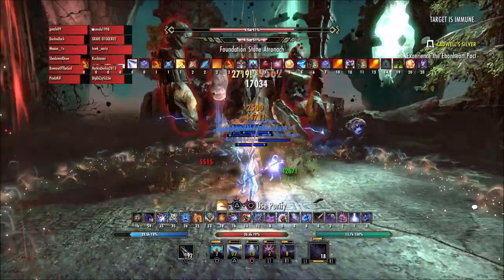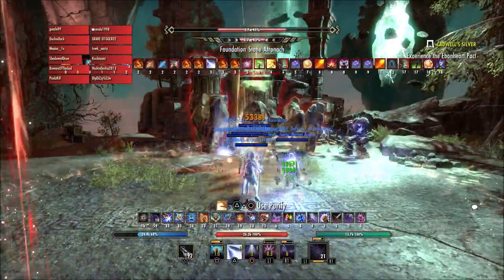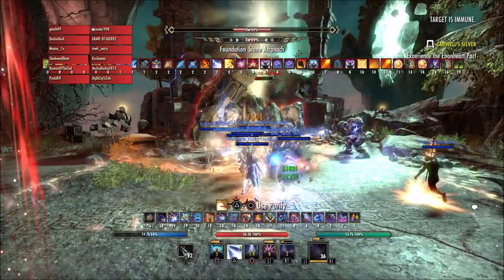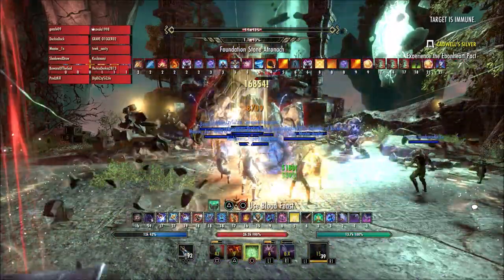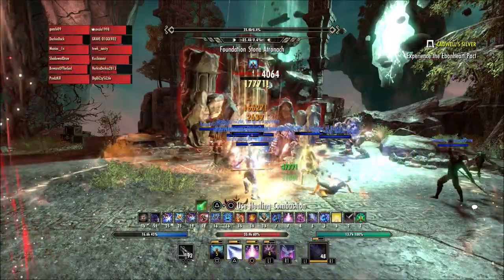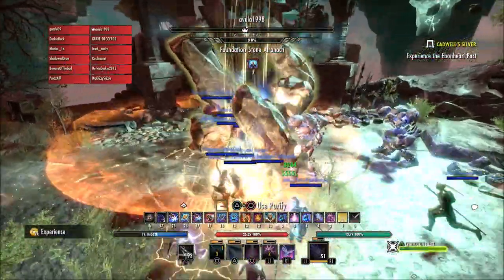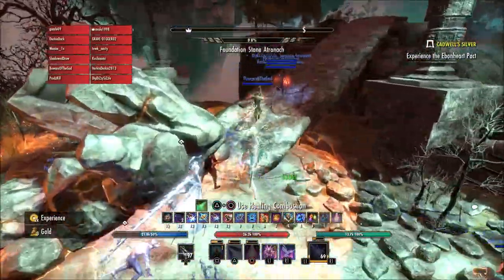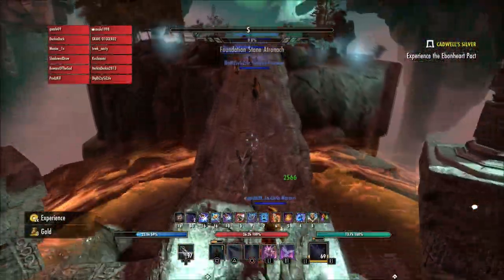PS4 Blue Screen Issues | Elder Scrolls Online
The PS4 version on the elder scrolls online is having some issues with blue screens.